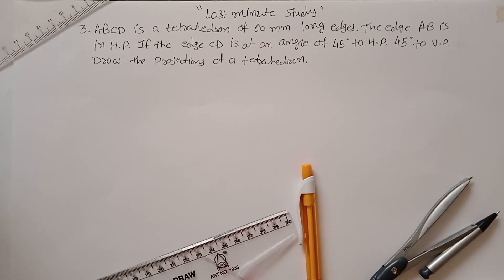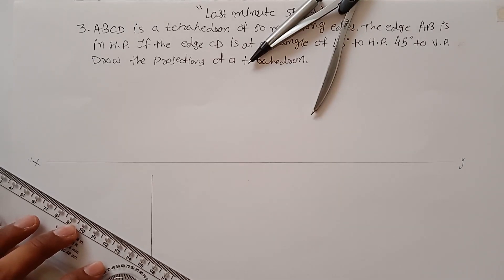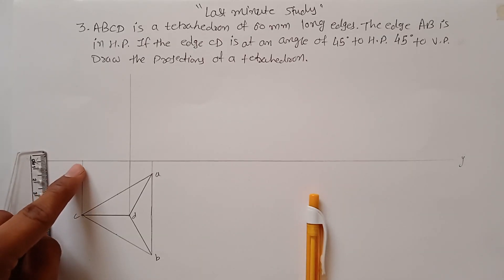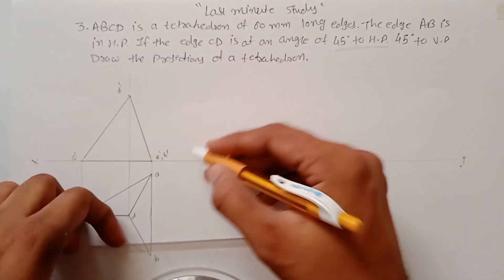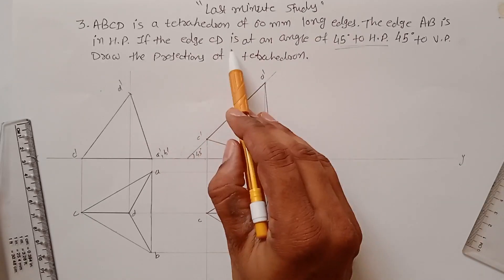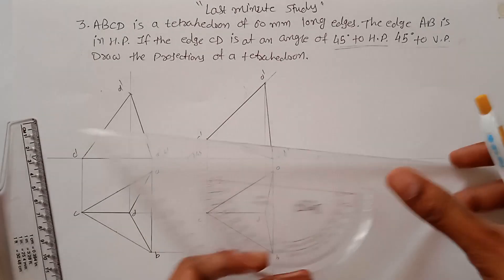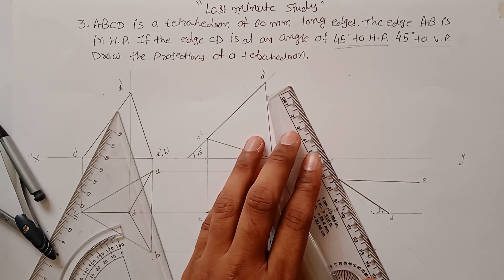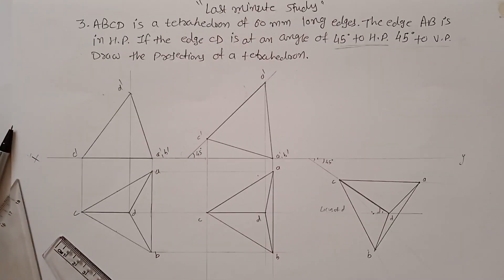Projection of Solids Problem 3